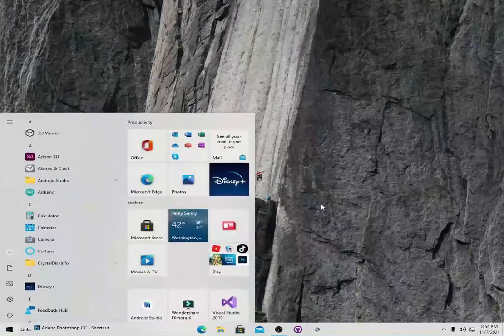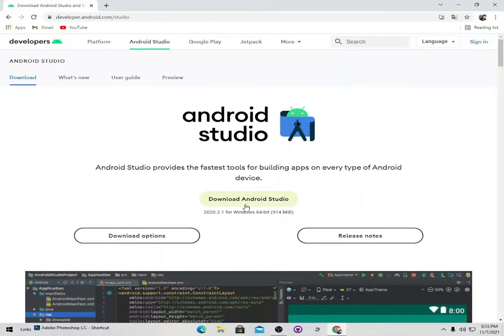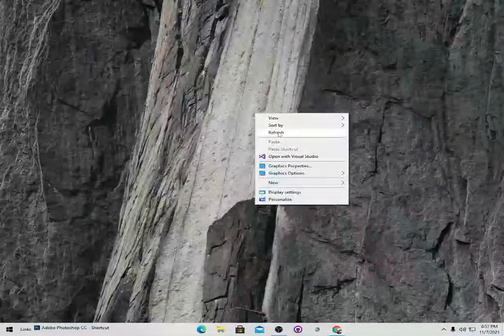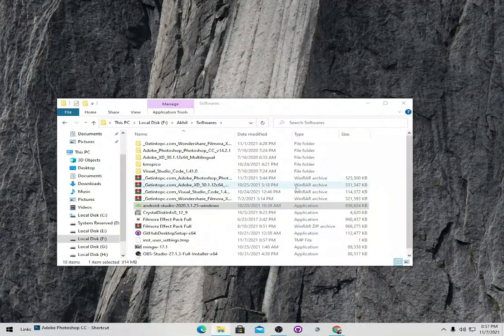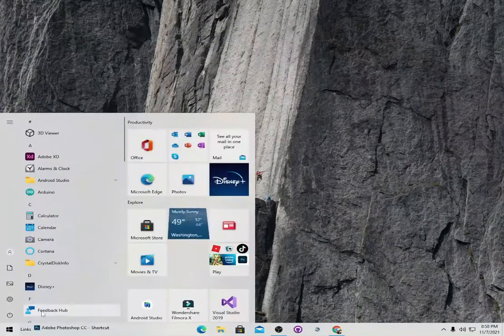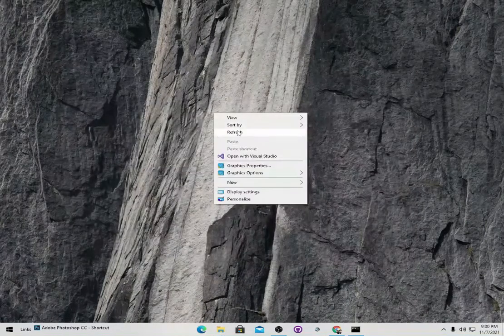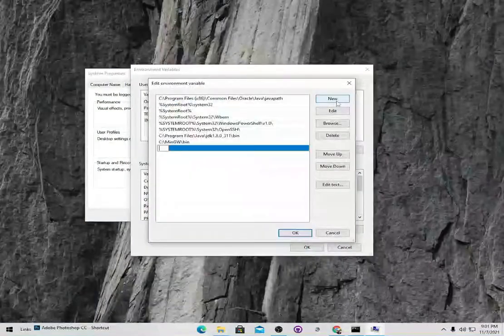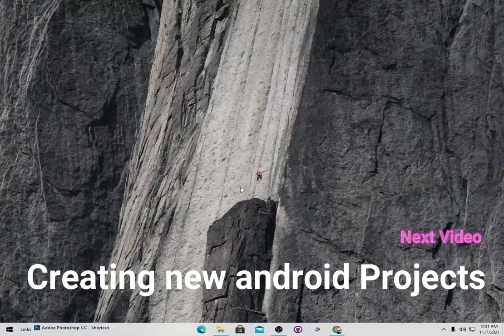#1 Installing Android Studio : Android app development in KOTLIN